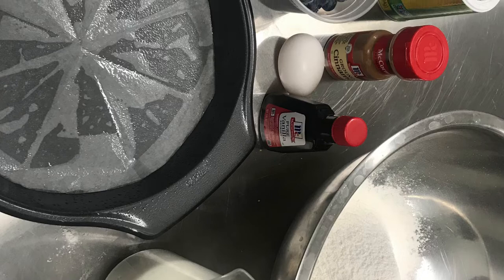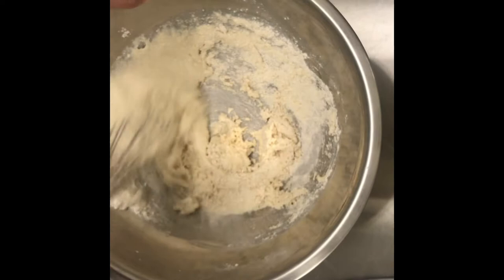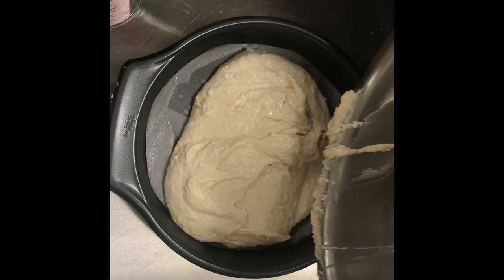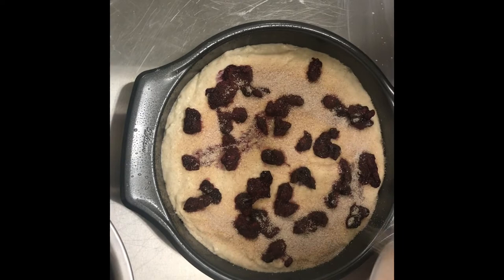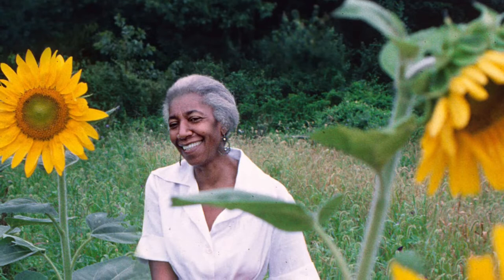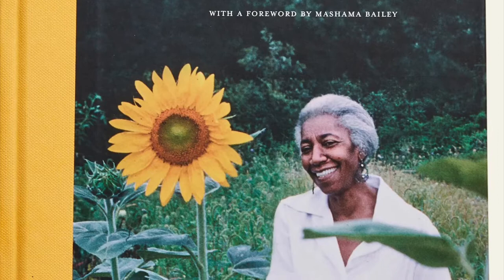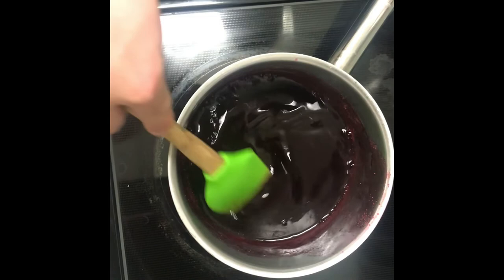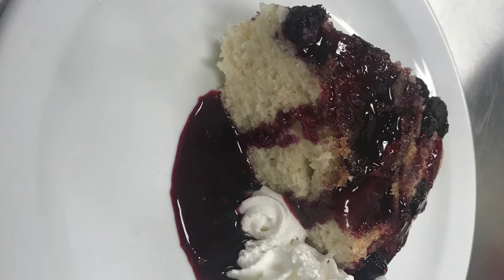Blueberry Cake Edna Lewis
This month as we celebrate Black History Month at BAO we are celebrating Black Chefs each week on Cooking with B-FED. This week Joshua is showing us a delicious Blueberry Cake recipe from Edna Lewis.

Edna Lewis was a renowned black chef, teacher, and author who helped refine the American view of Southern cooking. She was the first chef to receive the james beard living legend award.

Cooking with B-FED is a partnership with The 1917 Clinic at UAB